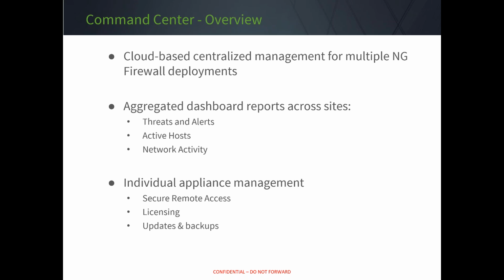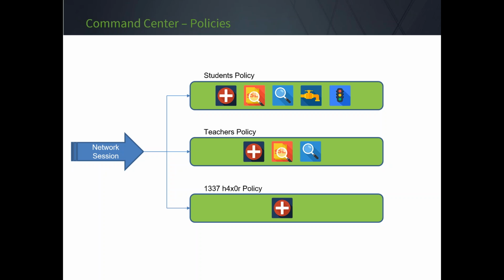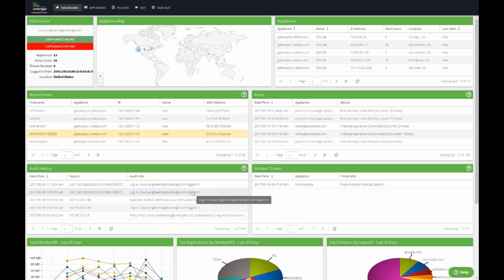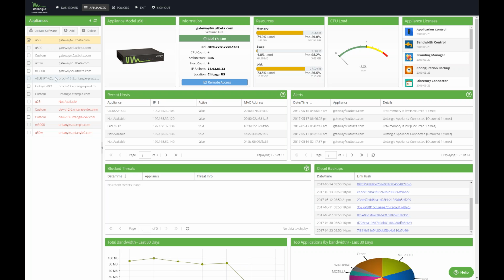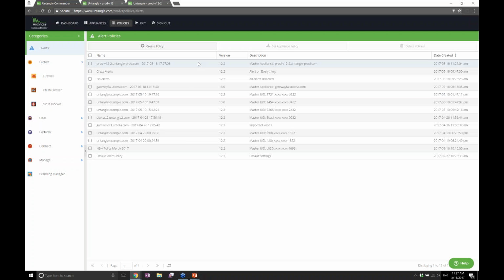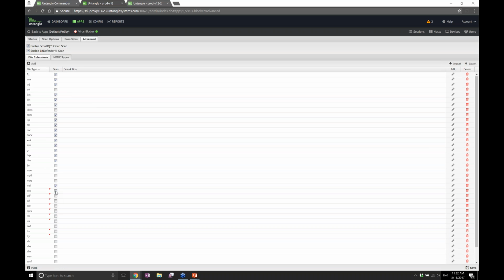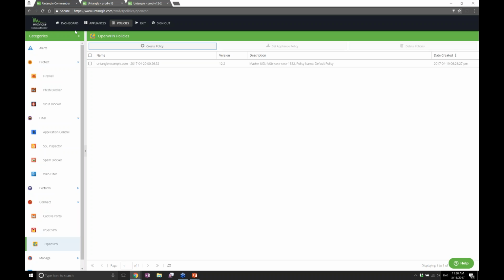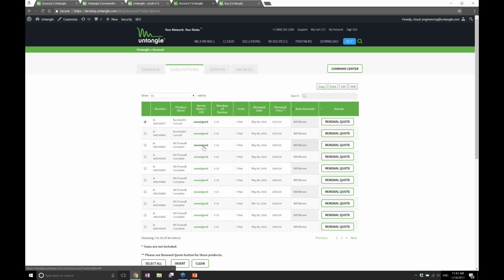Untangle 101: Command Center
Description: Managing network security is already a tall order. Adding to that complexity is not an option. Enter Untangle Command Center. Our cloud-based centralized management allows you to quickly and simply control your Untangle NG Firewall deployments from any browser—without the costly purchase and maintenance headache of an on-premise solution. We’ve brought the same ease-of-use you expect from Untangle to our management console, enabling you to control all of your NG Firewall deployments from a single pane of glass.

Join Timur Kovalev, Chief Technology Officer, for the Untangle 101: Command Center to learn how to manage all of your NG Firewall deployments.

What You'll Learn:
- What is Command Center
- Dashboard tab - deployments at a glance, account auditing, alerts & threats
- Appliances Tab - deployment status, manage deployments, alerts & threats by appliances
- Policy Tab - manage and configure alerts and policies across deployments
- Remote access
- Upcoming new features